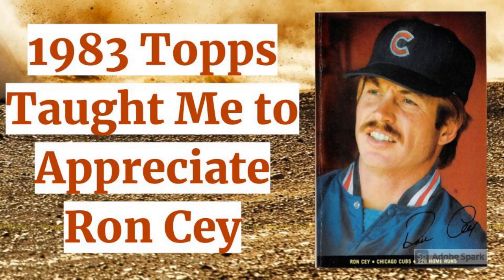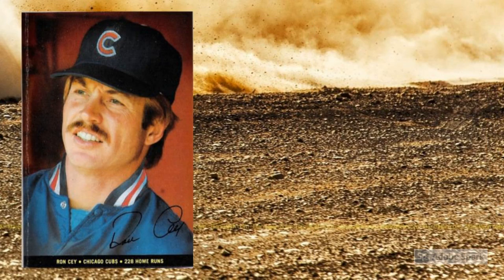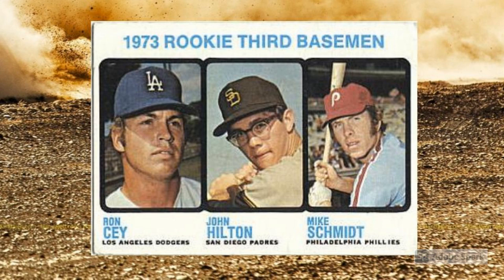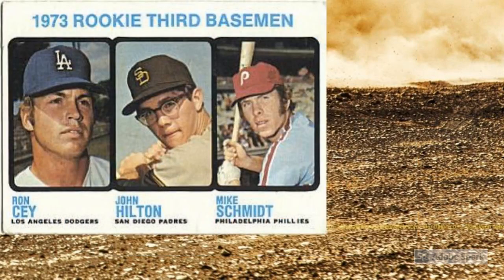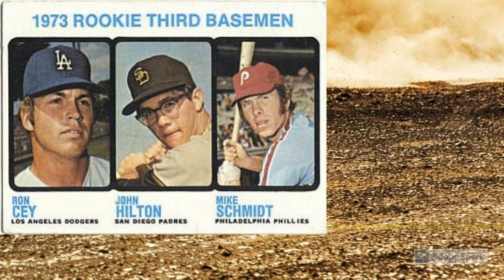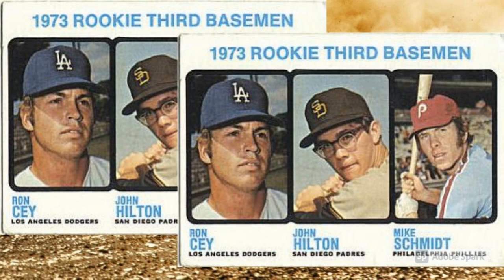How 1983 Topps Baseball Foldouts Taught Me to Appreciate Ron Cey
Tune in as Mrs. Wax Pack Gods reads How 1983 Topps Baseball Foldouts Taught Me to Appreciate Ron Cey.